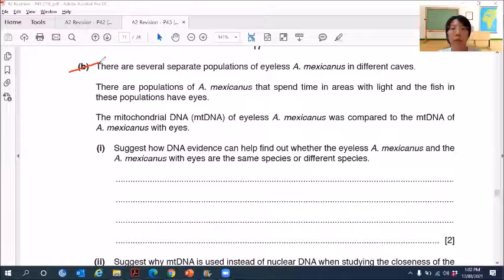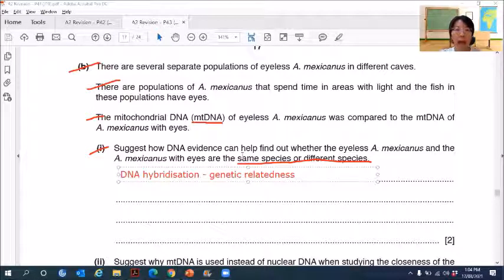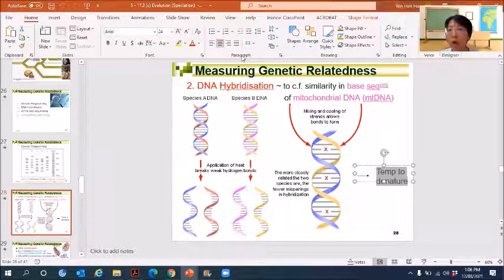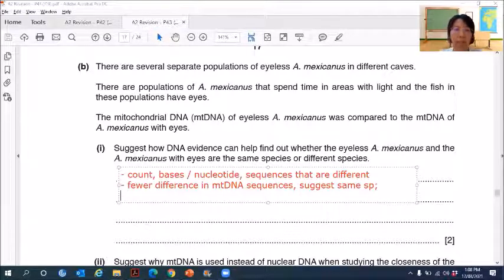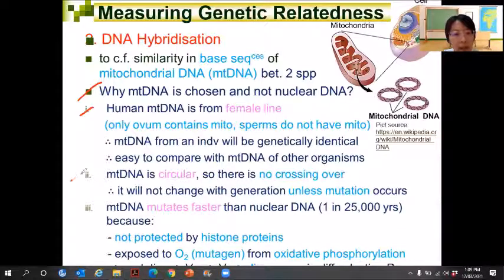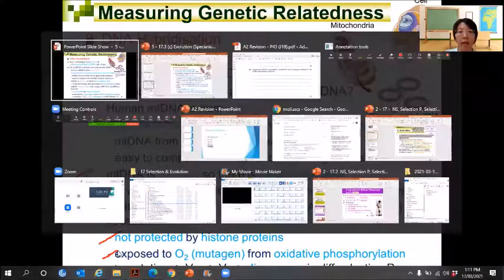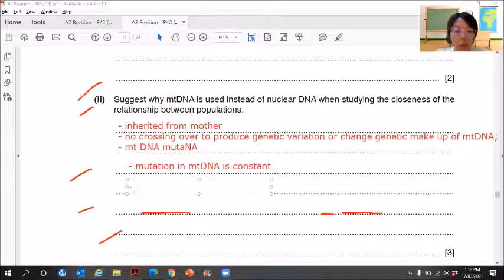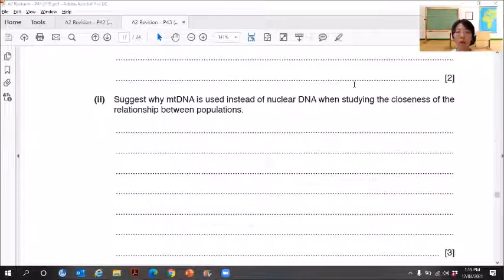Measuring Genetic Relatedness by DNA Hybridisation | A Level Biology| Key to Scoring A* | #17.9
International Cambridge A Levels
Biology (9700)
Chapter 17 - Selection and Evolution
The use of DNA hybridisation in analysing genetic relatedness between organisms are discussed using a past paper question as an example.